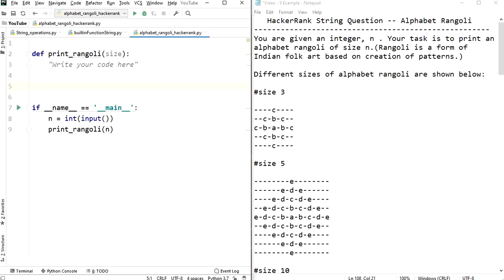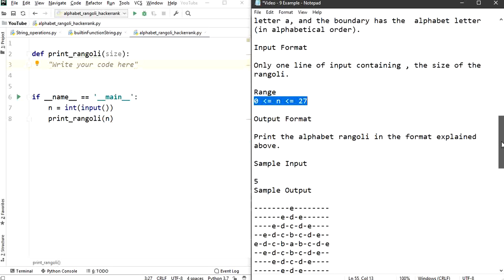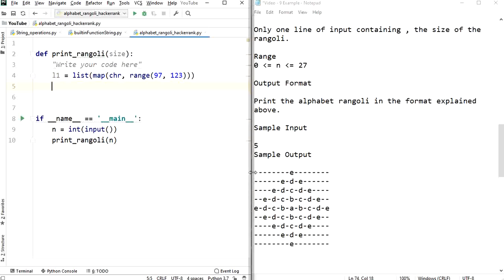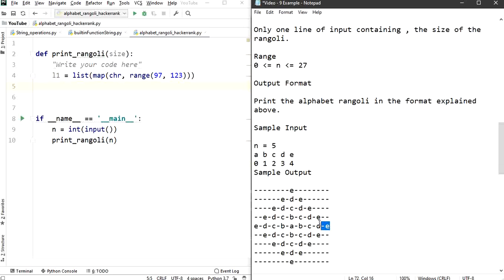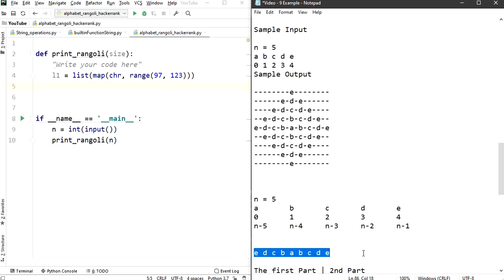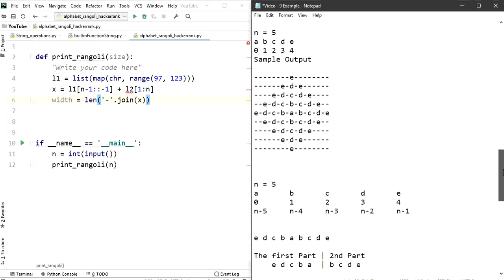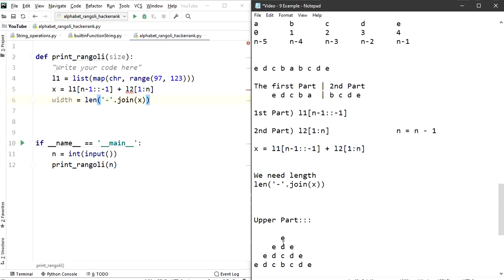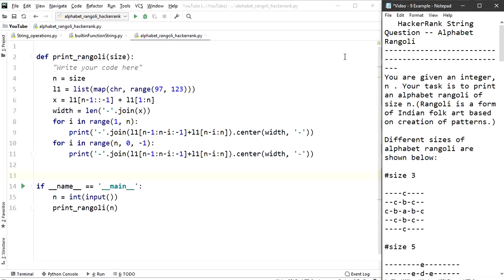Alphabet Rangoli - HackerRank - Python | String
Hello Guys,
Welcome Back!!!
In this video, we are going to solve a question from HackerRank called Alphabet Rangoli.

You can get the link to the source code on my GitHub below:::